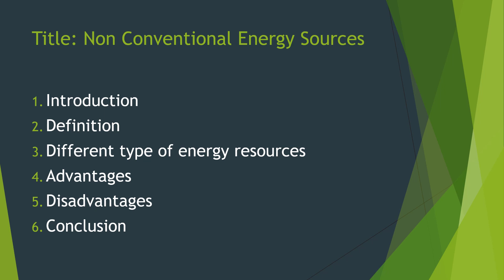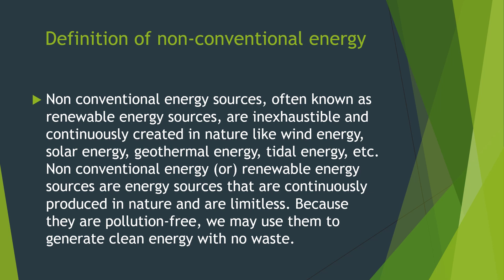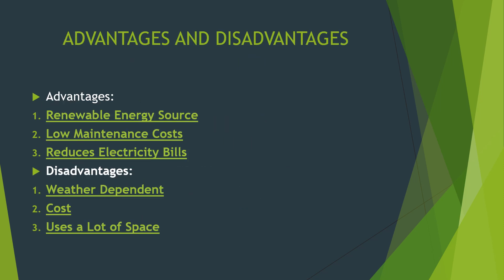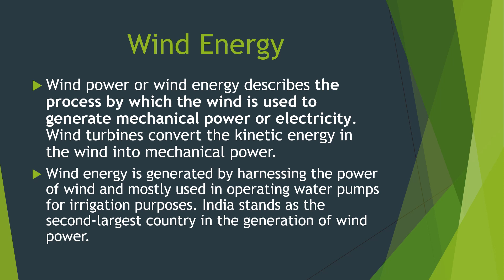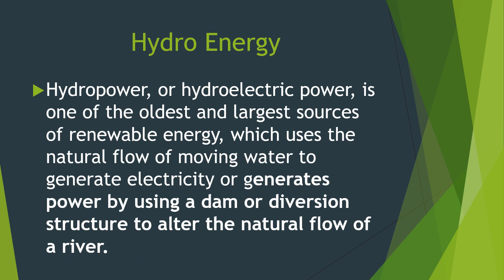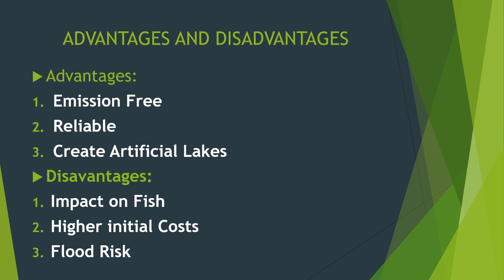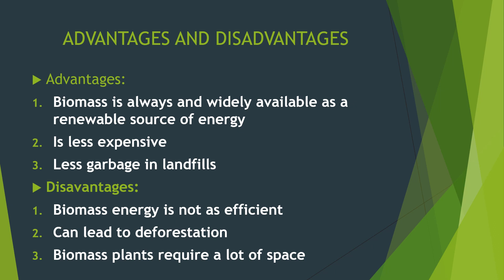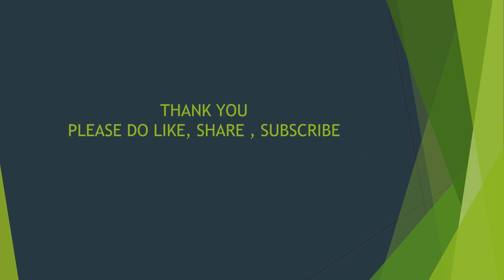18ME651 Non Conventional Energy Sources VTU 6th SEM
VTU 6th Sem NCES